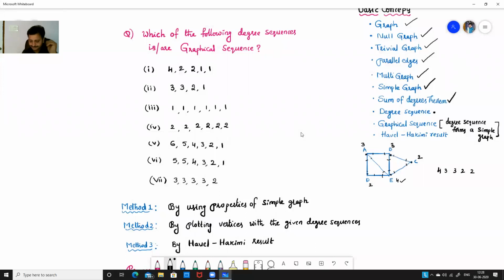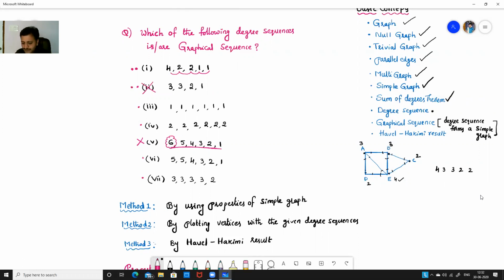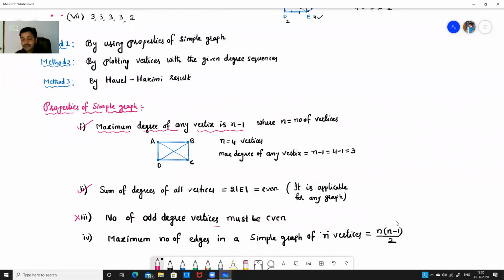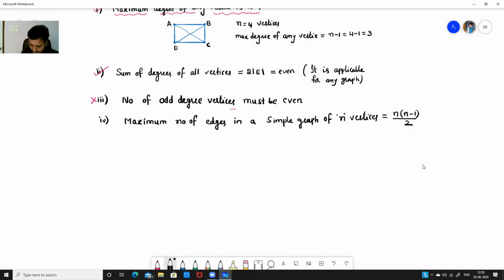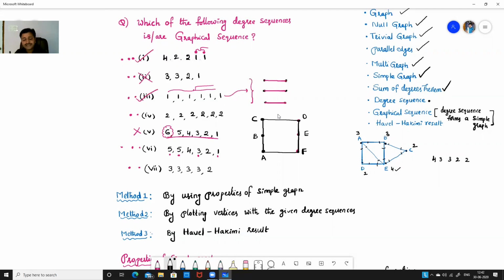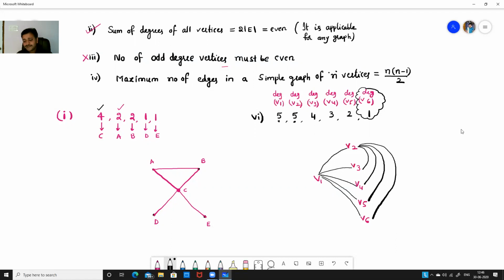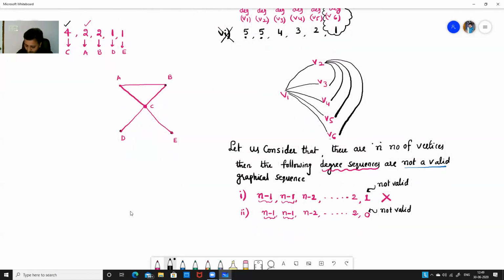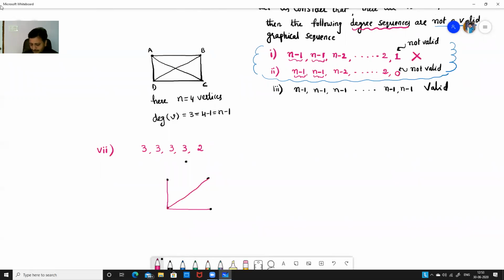5. Graphical Sequence II